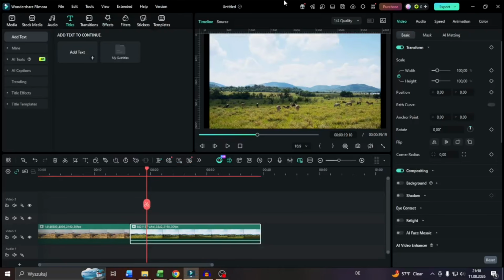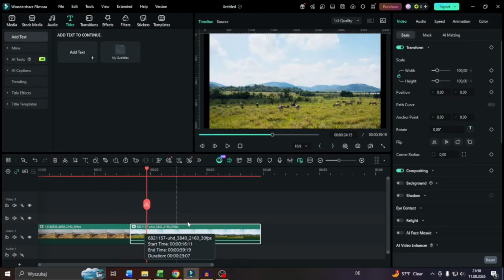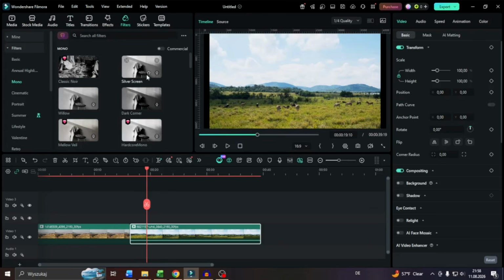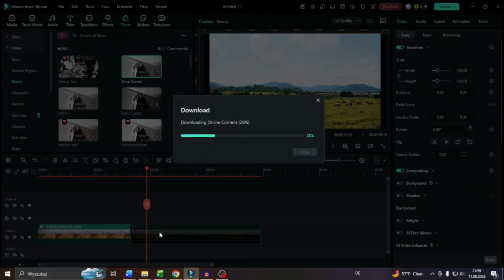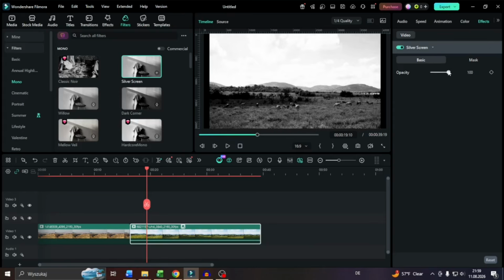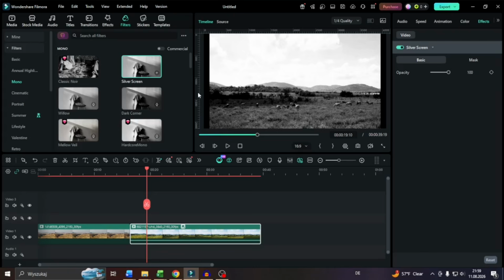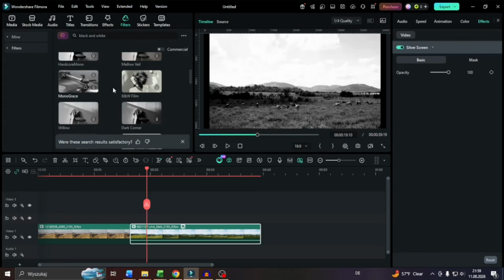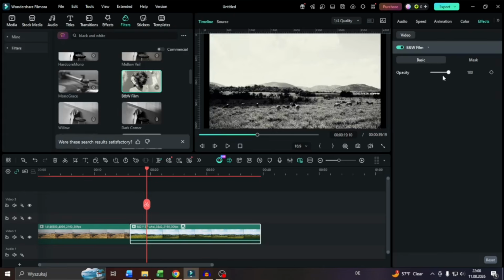How to Make Videoclip Black & White in Wondershare Filmora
Learn how to make a videoclip black and white in Wondershare Filmora by adjusting the visual appearance of your footage.